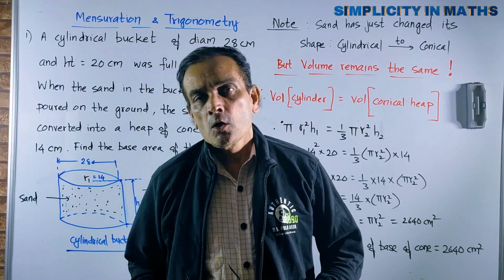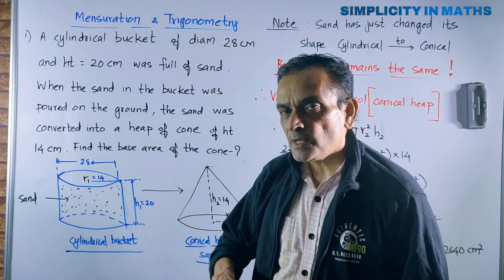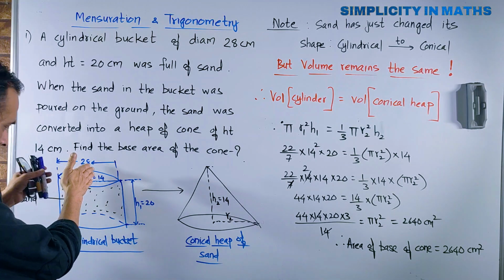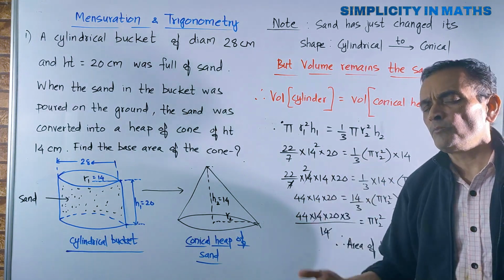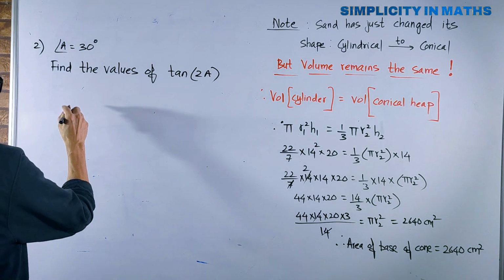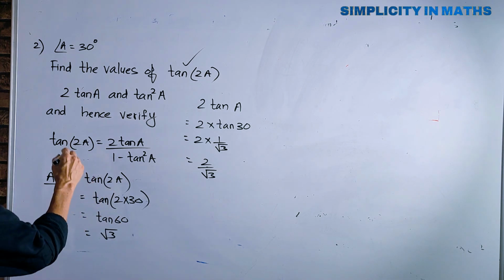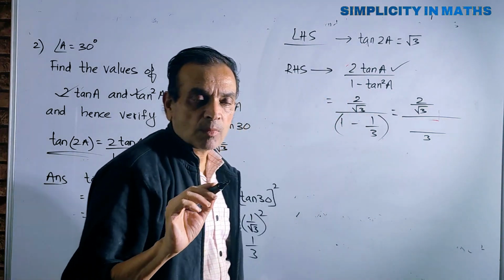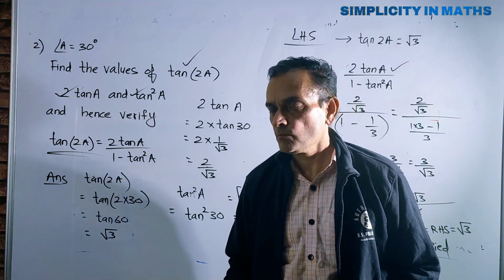9th 10th. Mensuration & Trigo